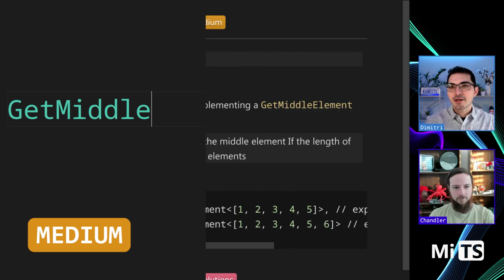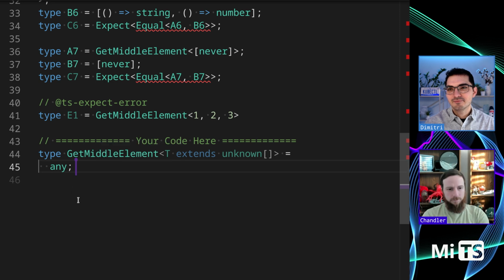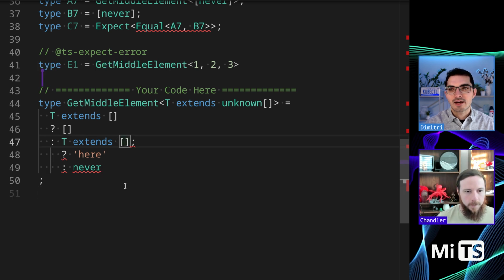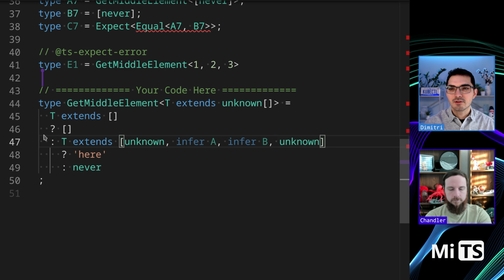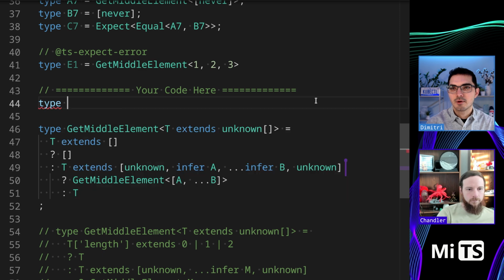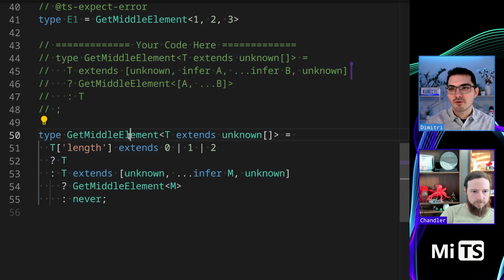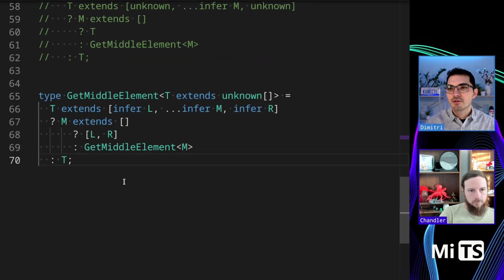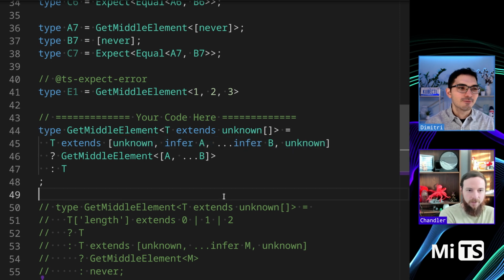GetMiddleElement with Chandler Prall - TypeScript Type Challenges #9896 [MEDIUM]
`GetMiddleElement` is a newer challenge that reminds us of a very important reality about inferencing.  It's refreshing to see a reminder for this lesser-used functionality of tuple inferencing in TypeScript.  This one should put a smile on your face.

00:00 description of the challenge
01:04 attempt at a solution
04:13 all tests pass
04:49 alternatives